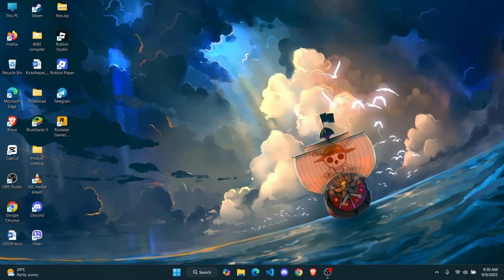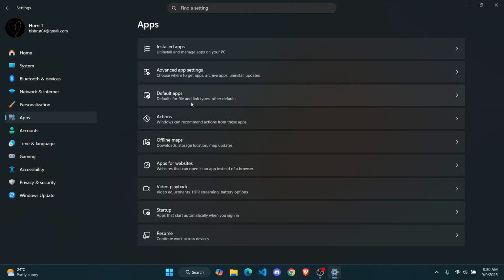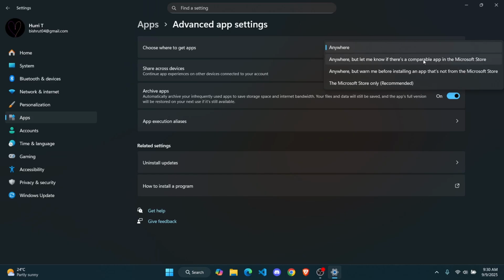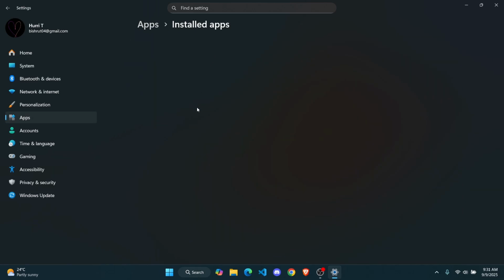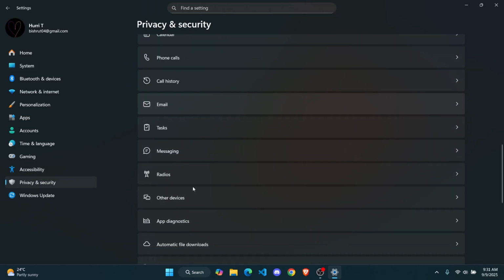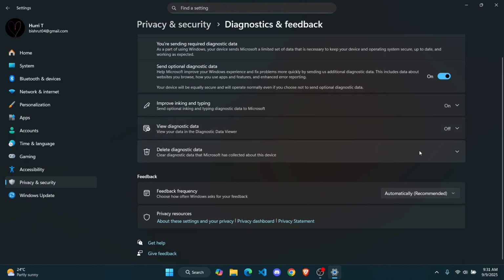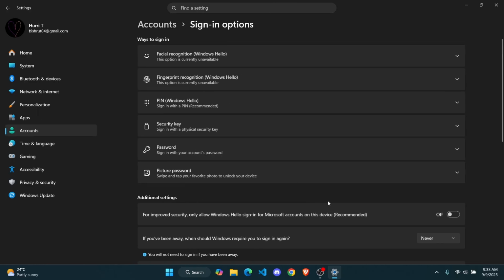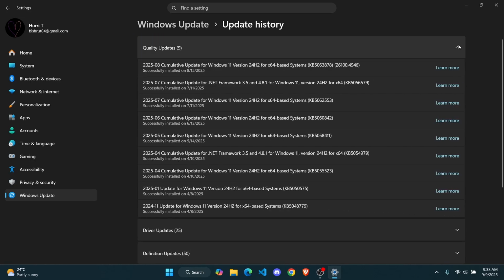How to Stop Background Data Consumption on Windows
How to Stop Background Data Consumption on Windows (2025)! Want to reduce unwanted data usage on your Windows PC? This video will guide you through the steps on how to stop background data consumption on Windows quickly and easily. Whether you're asking, "How do I stop background apps from using data on Windows?" or need help controlling your system’s data usage, this tutorial has you covered. Learn the steps to manage background apps, set data limits, and optimize your connection. Watch now to see how you can stop background data consumption on Windows today!

Timestamps:

00:00 How to Stop Background Data Consumption on Windows
00:10 How Do I Stop Background Apps from Using Data on Windows?